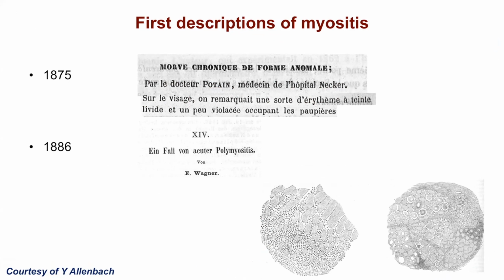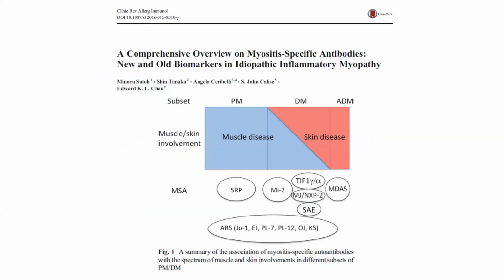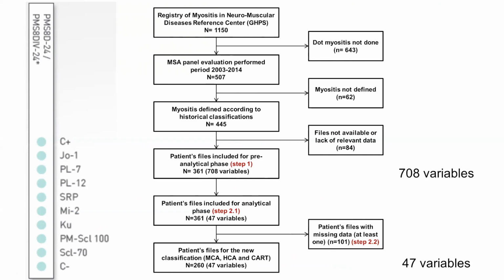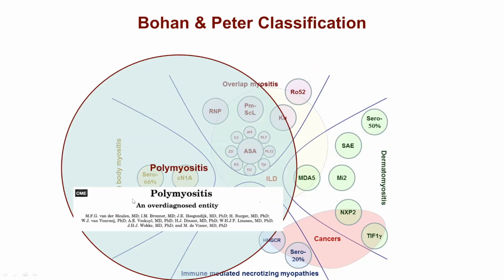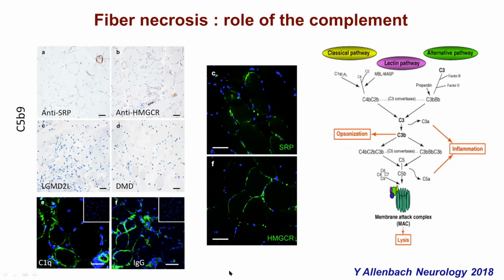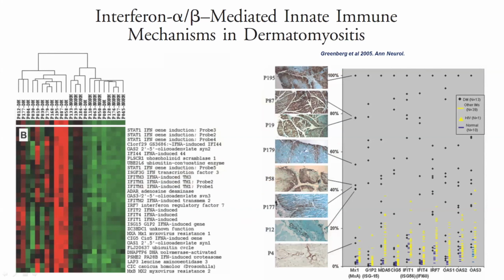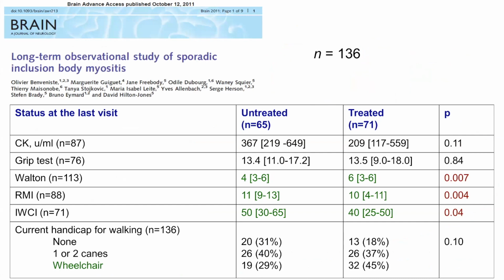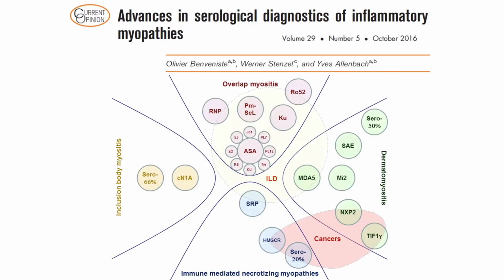Clasificación de Miopatias Inflamatorias